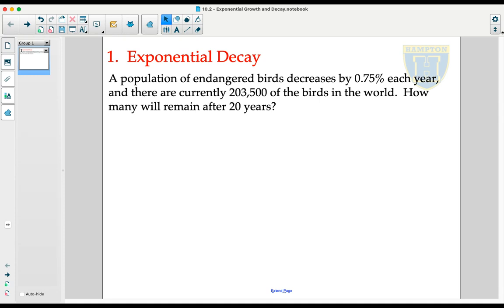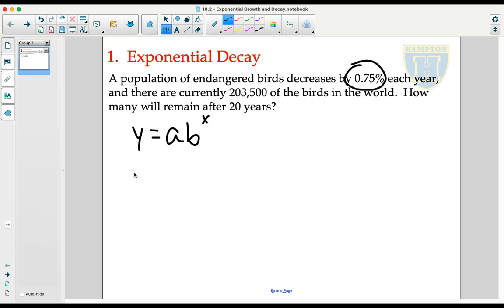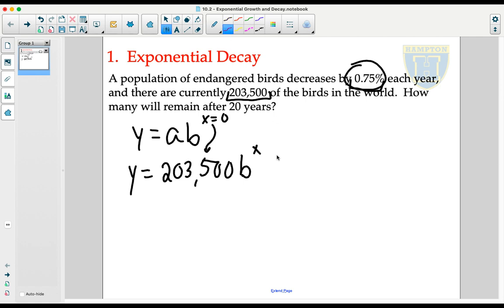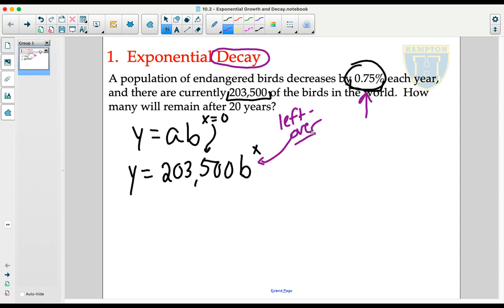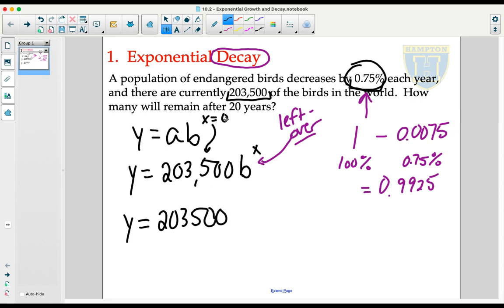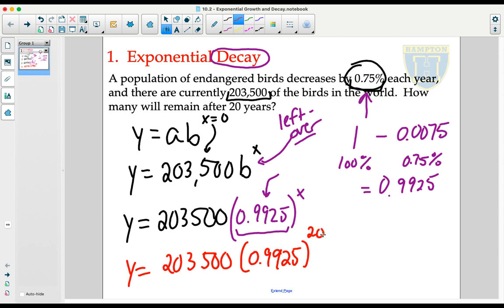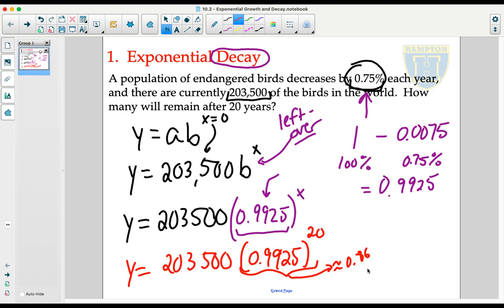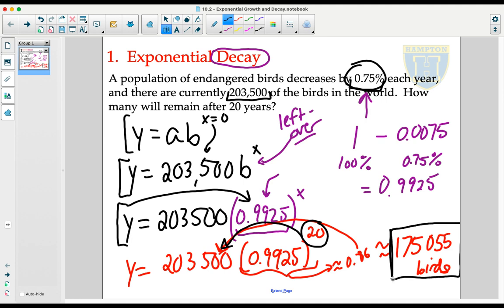10.2 - Exponential Decay